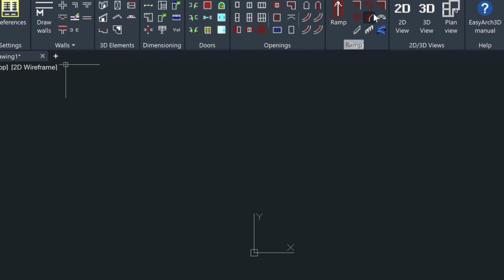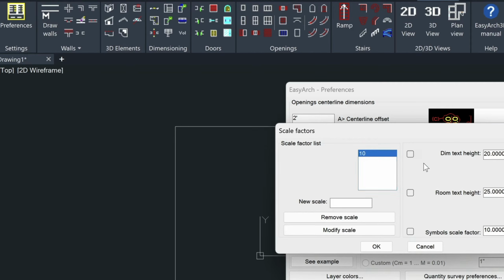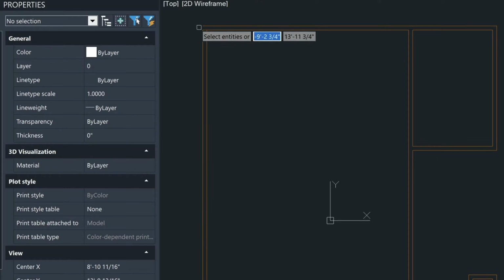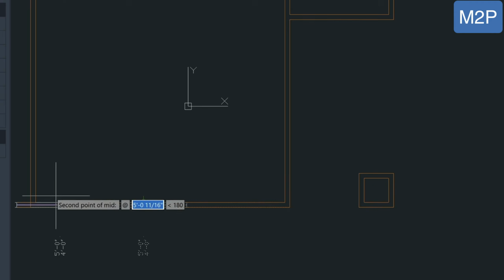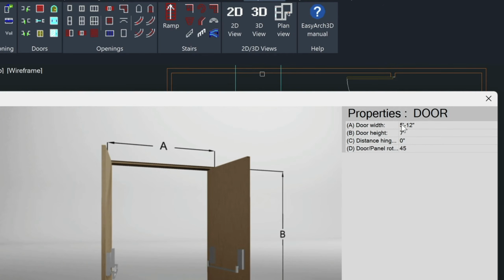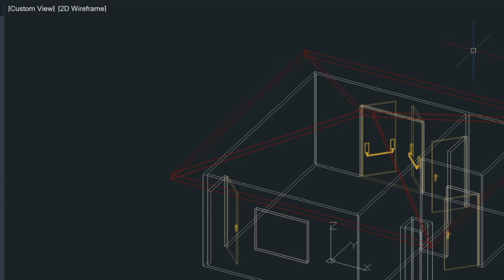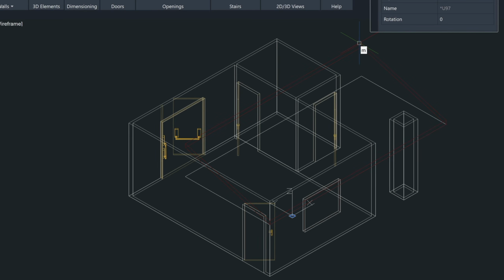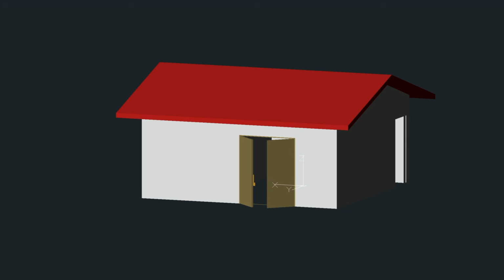How to Draw A 3D House In 10 Minutes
How to Draw A 3D House (in about 10 minutes)

We'll be looking at the AViCAD's Easy Arc 3D add-on, specifically focusing on how to draw a 3D house. In this tutorial, we'll explore the basics of using the EasyArch tool in AViCAD and all its features.

I’ll show you how to use Easy Arch’s menu bar interface to navigate to the Preferences, Windows, Doors, and Roofs. These tools will effectively draw our 3D house in a matter of minutes.

The CAD program used in this video (including EasyArch) is called AViCAD Plus.